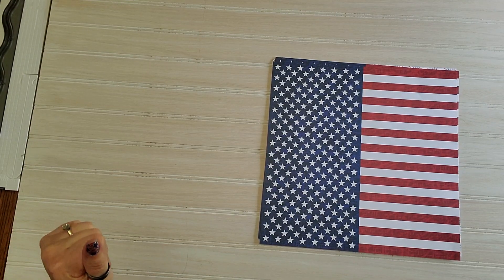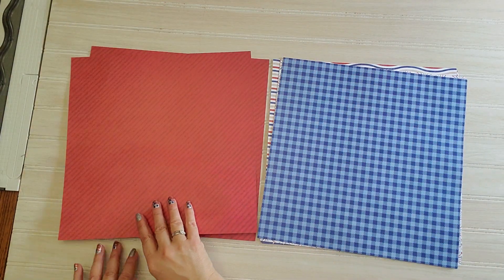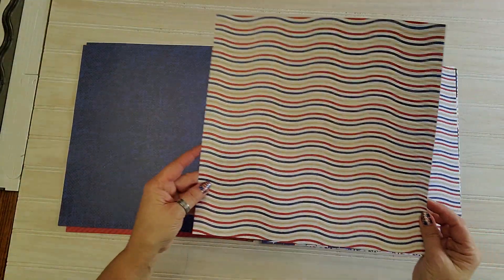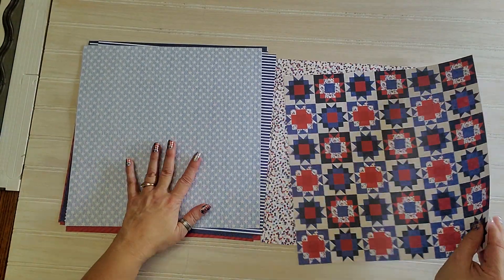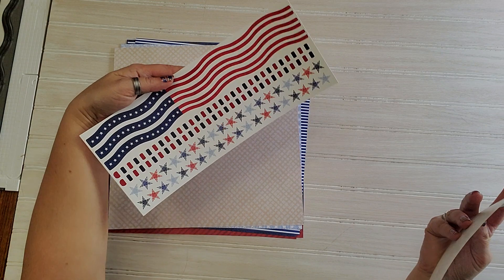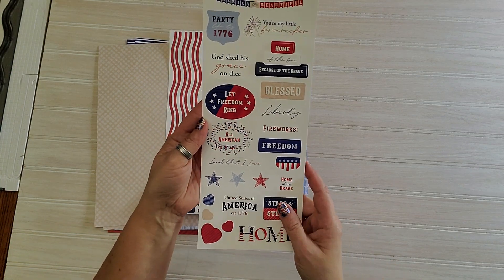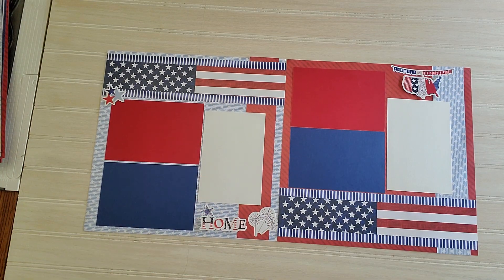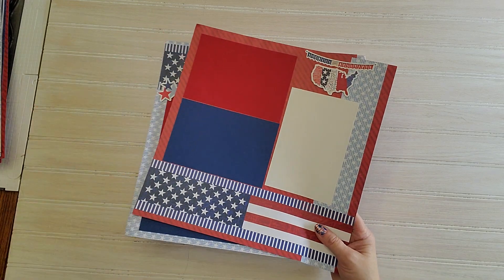1 minute peek at Stars & Spirit Paper and Stickers by Creative Memories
Creative Memories Stars and Spirit paper and stickers!